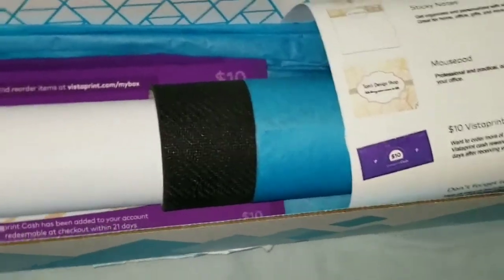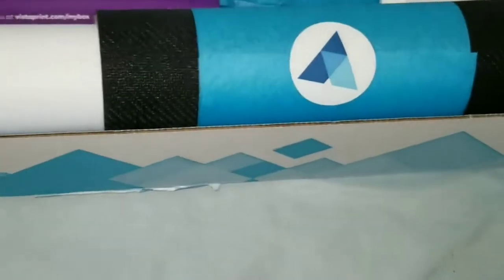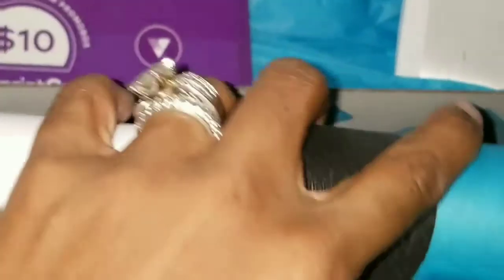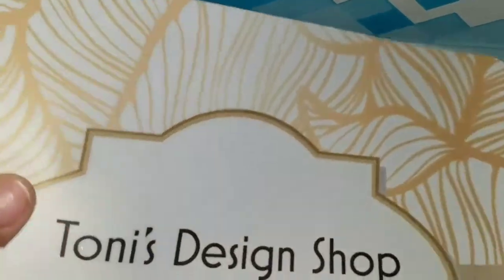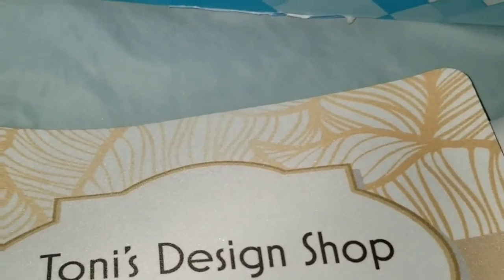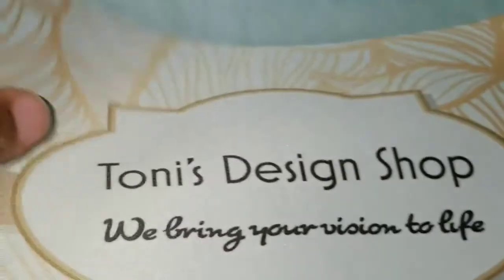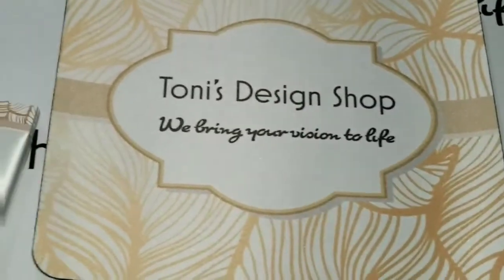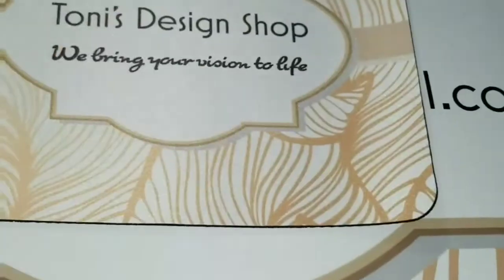Marketing your Business on a Budget 2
Let me show you how with products from Vista print you can be a maketing genius